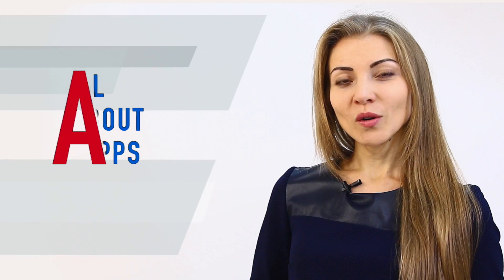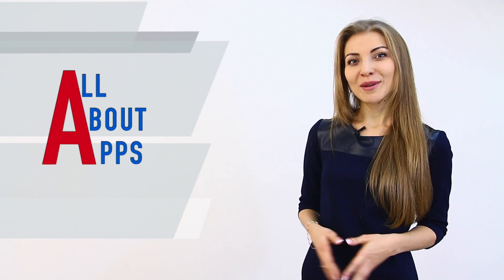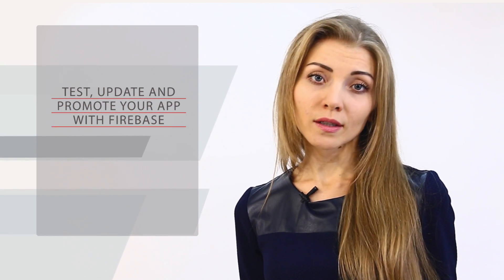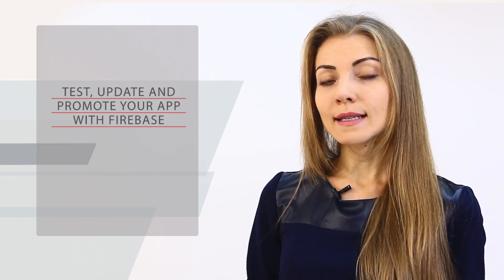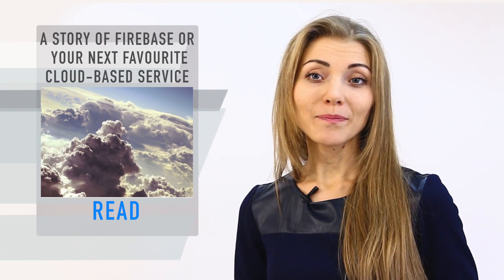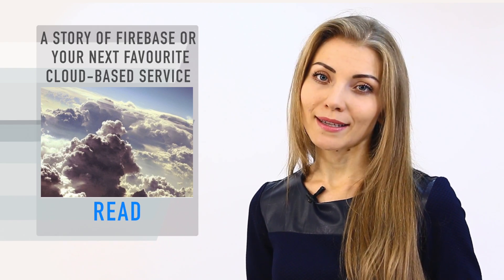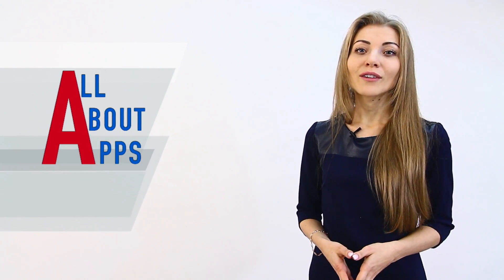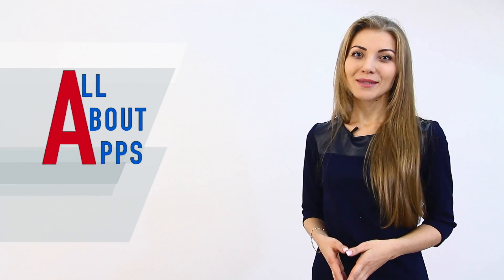Firebase as your next favourite cloud-based service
One of the tools that can help simplify app building process for developers and app managing for app owners is Firebase — extremely convenient cloud-based service, which is equally good for web, Android, or iOS. Firebase can fully power your app or provide you with some of the service features that reduce development time and, therefore, cost. In this edition of All About Apps, we shed light over the benefits and useful features you get in case you decide to employ the Firebase service. So let’s explore something new together!